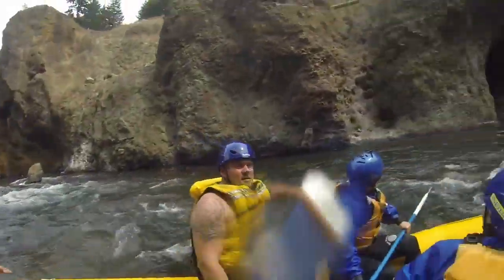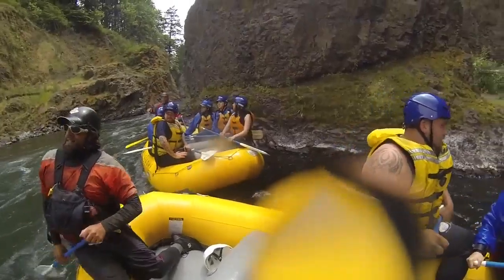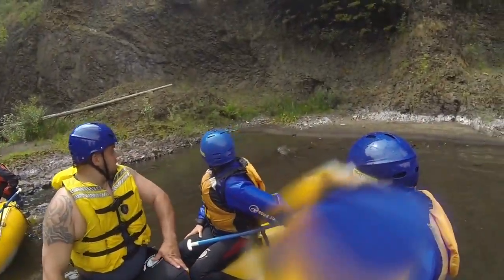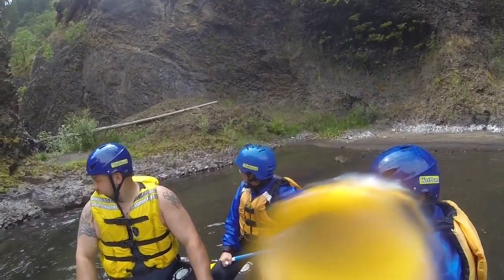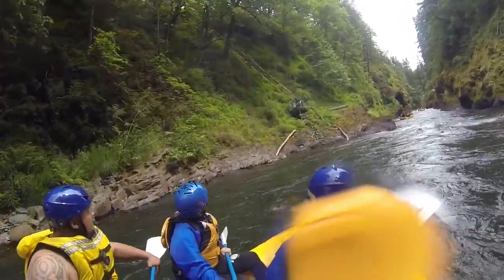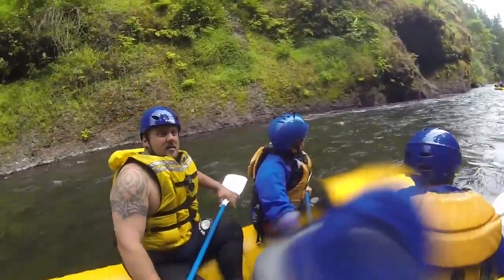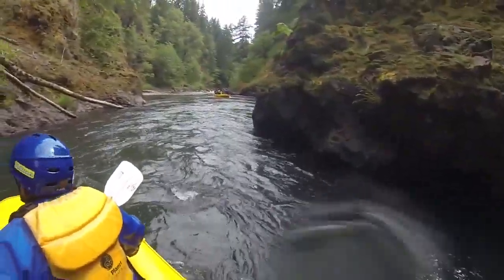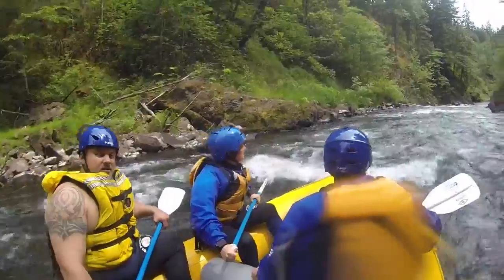Learning about river history part 6